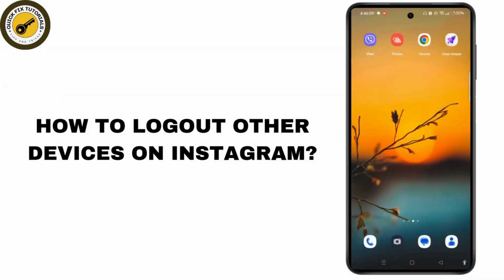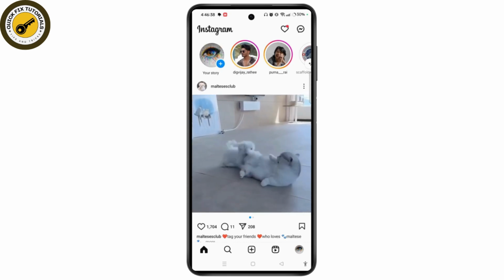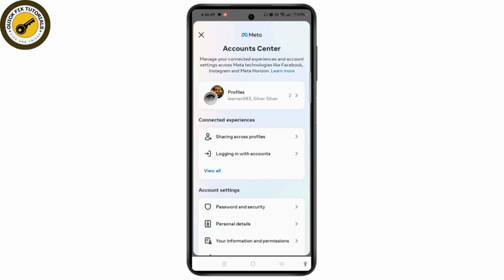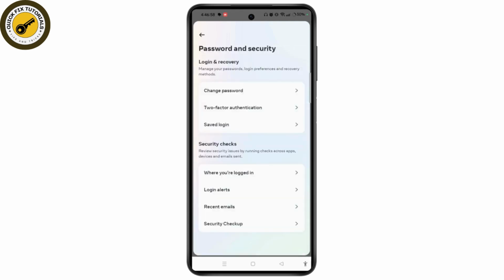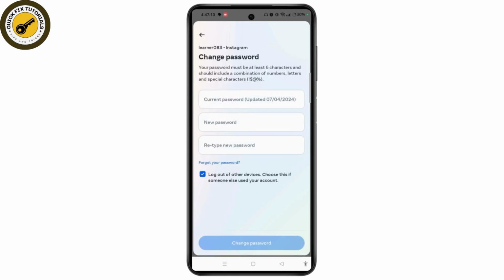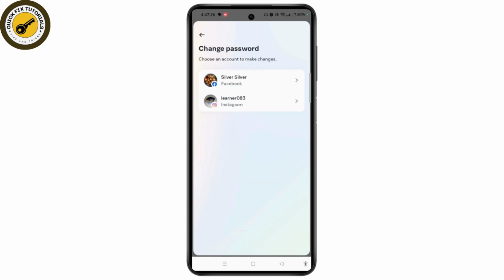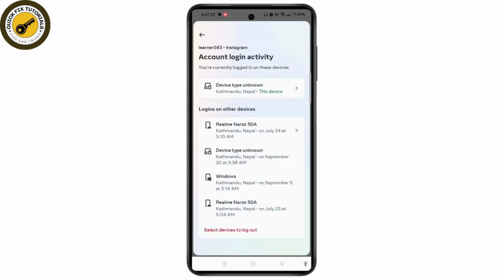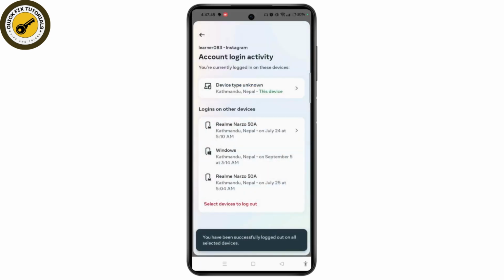How to Logout Other Devices on Instagram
Easy Tutorial on How to Logout Other Devices on Instagram. Easily Learn How do I log another device out of my Instagram with the help of this tutorial.

In this tutorial, learn how to log out of other devices on Instagram quickly and easily. We'll guide you through the process of accessing your account settings and managing your logged-in devices. Whether you've forgotten to log out from a friend's phone or want to ensure your account's security, this video will help you take control of your Instagram account.

instagram logout, log out other devices on instagram, how to log out on instagram, manage instagram devices, instagram account security, log out all devices instagram, change instagram password, log out of instagram

Chapters:
00:00:00 - Introduction
Learn how to log out of other devices on Instagram.

00:00:10 - Launch Instagram App

00:00:20 - Go to Profile
Tap your profile icon at the bottom right corner.

00:00:30 - Access Account Center
Select the three-line icon at the top right and tap "Account Center."

00:00:40 - Navigate to Password and Security
On the settings page, go to "Password and Security."

00:00:50 - Change Password
Choose to change your password to log out of all devices.

00:01:00 - Log Out of Other Devices
Alternatively, view the "Where You're Logged In" section.

00:01:10 - Select Devices to Log Out
Choose devices to log out and tap the "Log Out" button.

00:01:25 - Confirmation
Confirm that you are logged out from the selected devices.

00:01:35 - Conclusion
You have successfully logged out of other devices on Instagram.